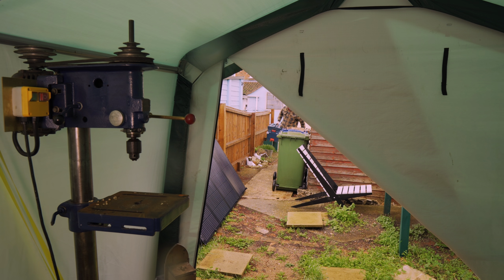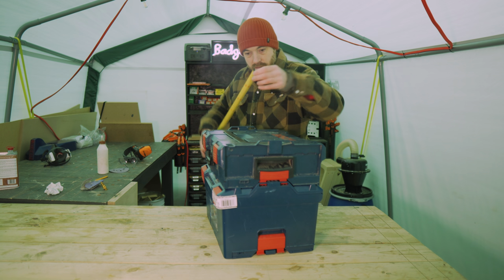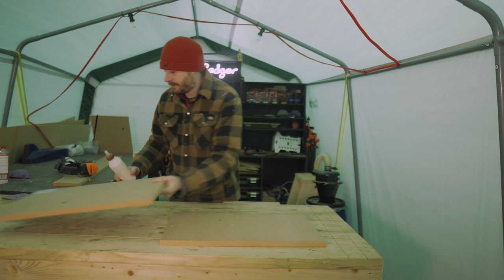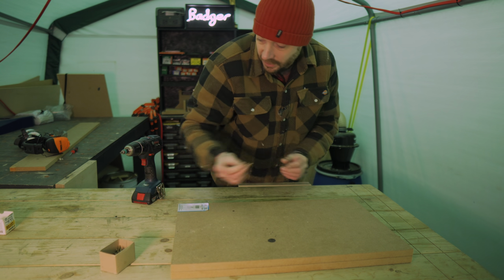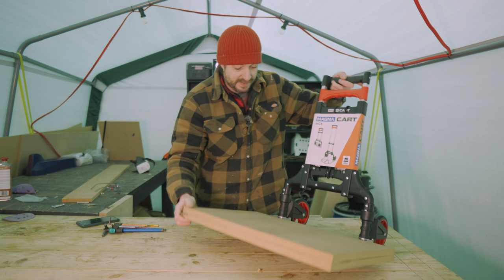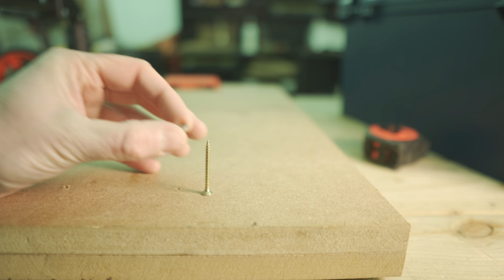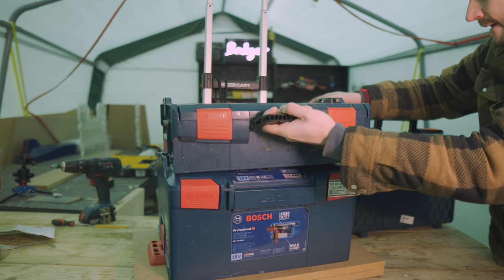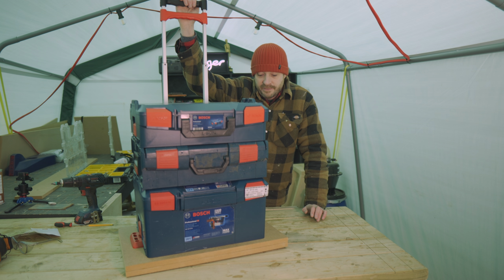Tool Box Cart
I modified this sack barrow for my tool boxes.

The brackets I used
The Cart I used